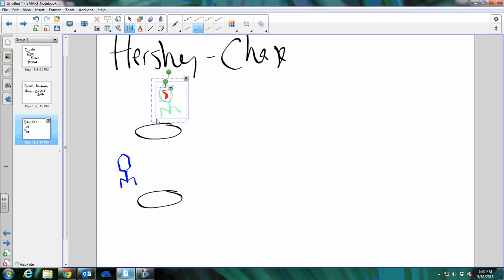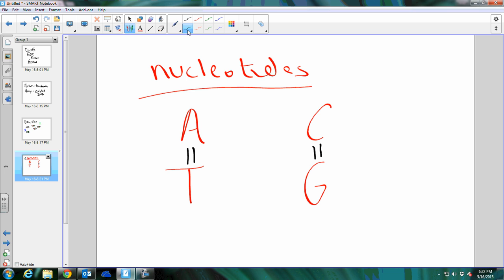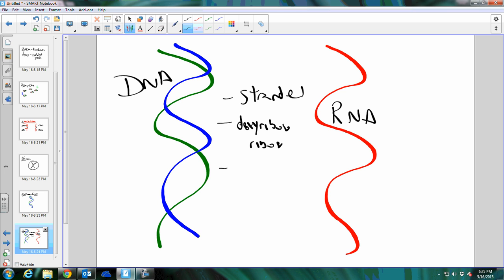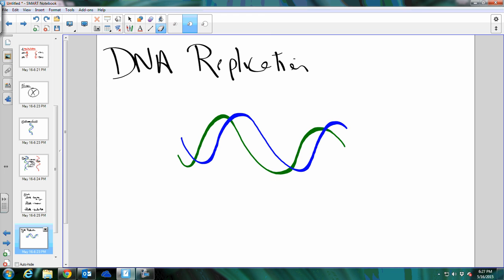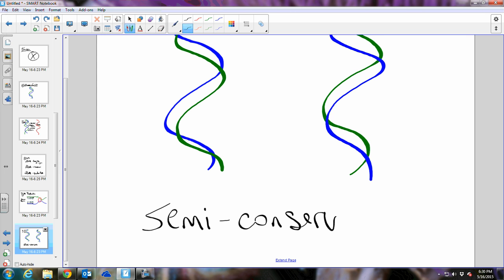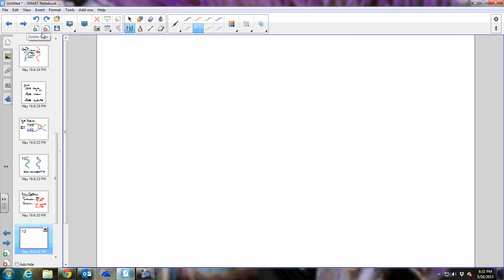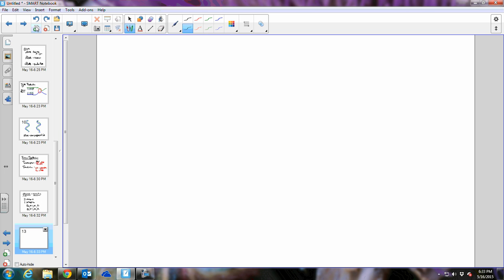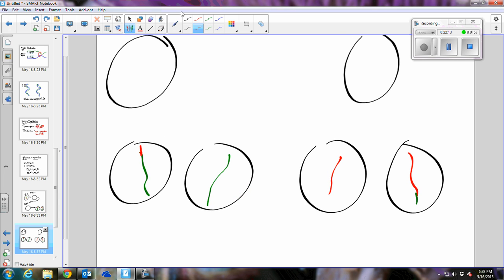Unit 6 Molecular Genetics EOC Review